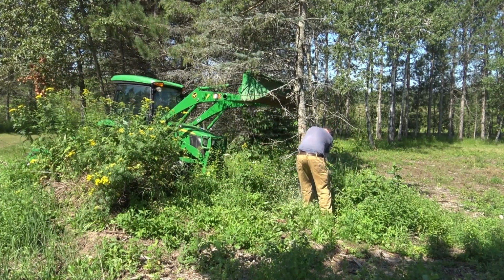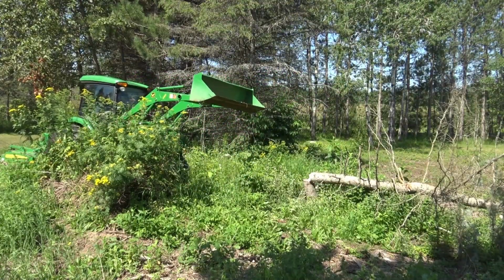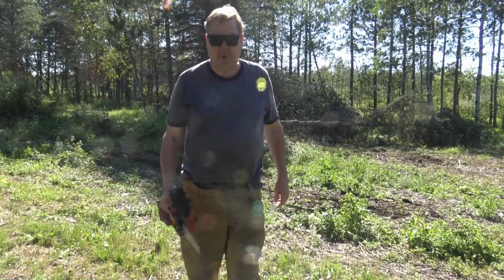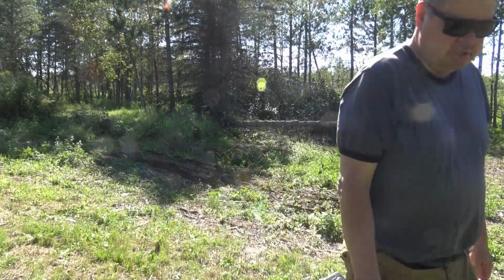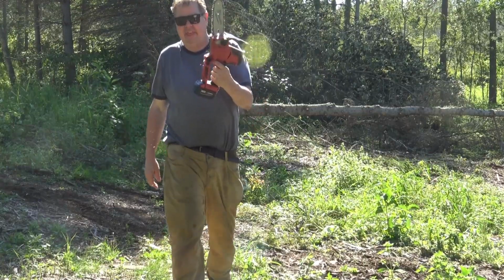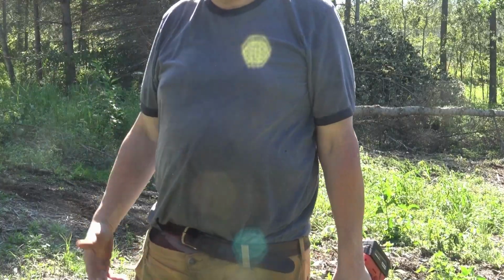Cold Storage Building Tree Removal 2-11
I have talked about the cold storage building project. Finally, getting started. Here we start to remove trees.